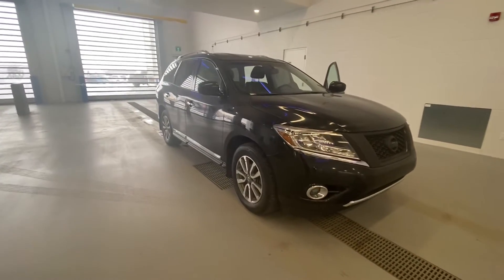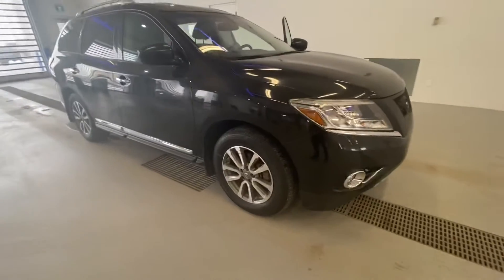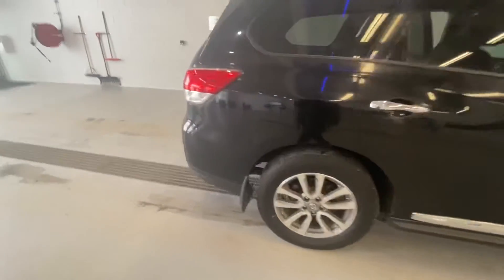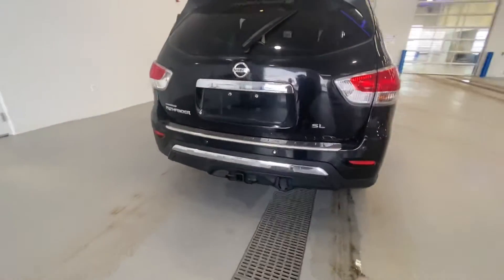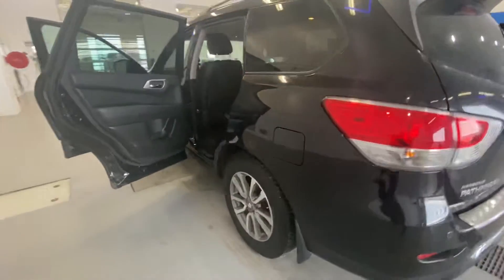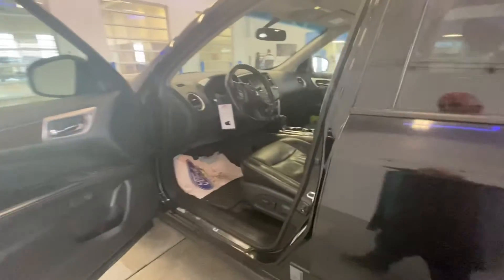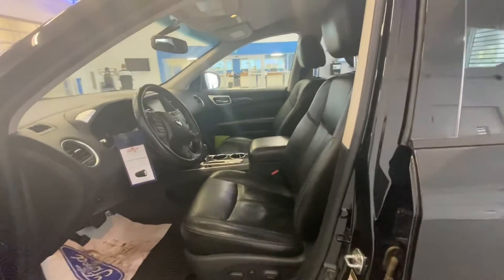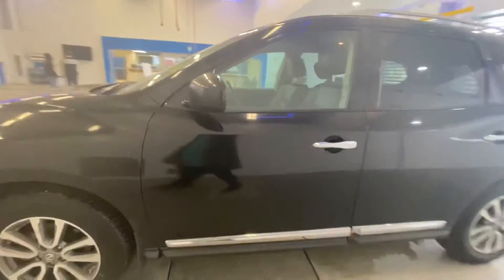2014 Nissan Pathfinder